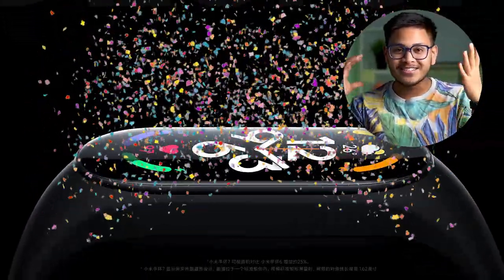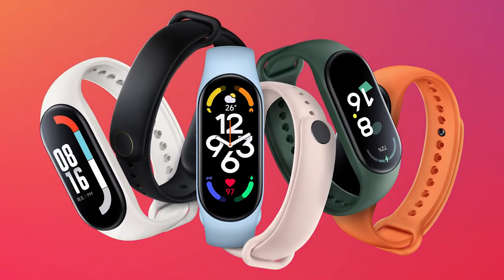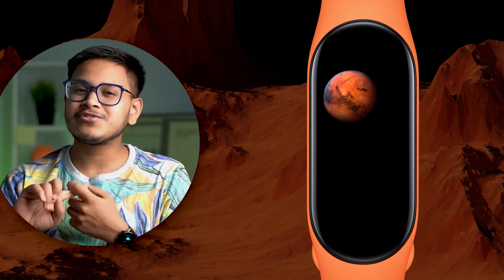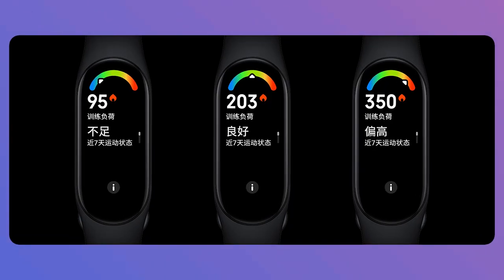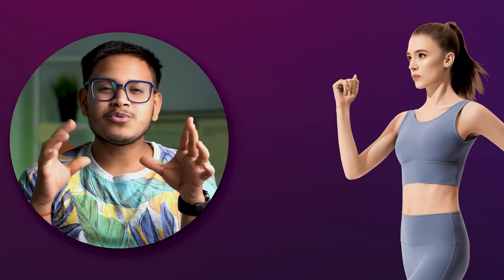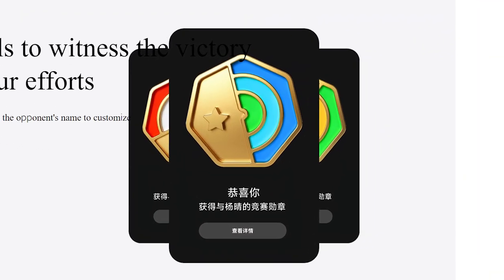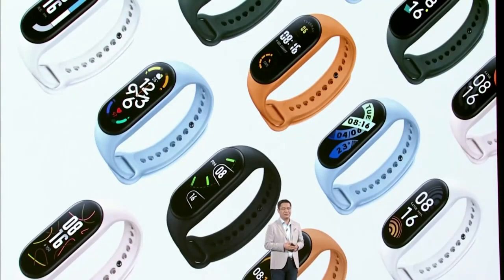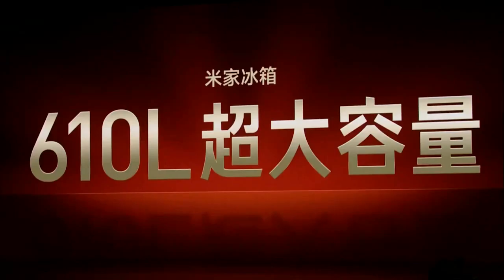Mi Band 7 Is Officially Here With New Amazing Fitness Features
MI band 7 launched in china, so in this video covered everything.

Heyy this is Rohit and on this channel i do amazing Apps,Photography,Smartwatches,Smartphone Honest Review.